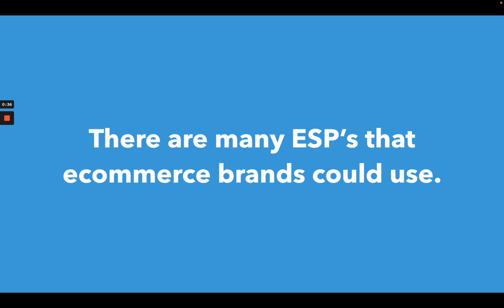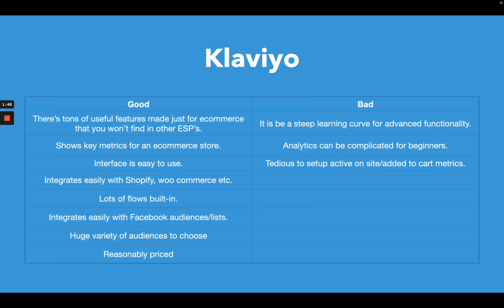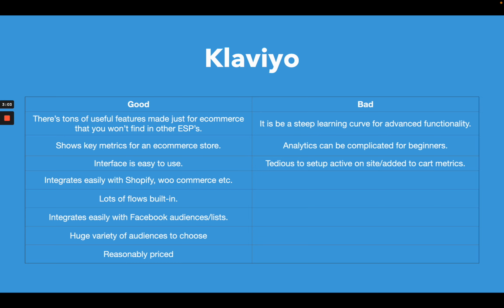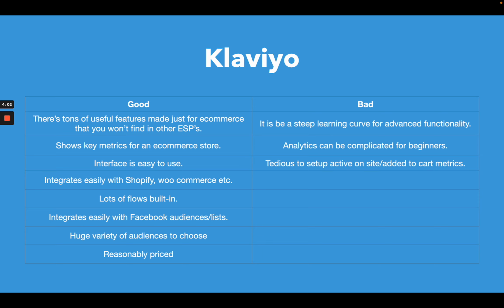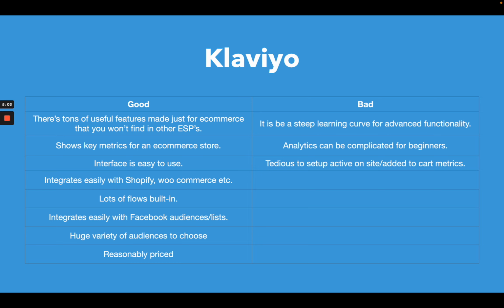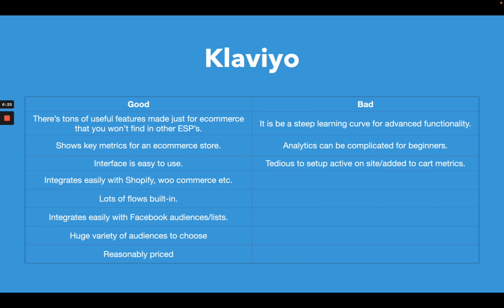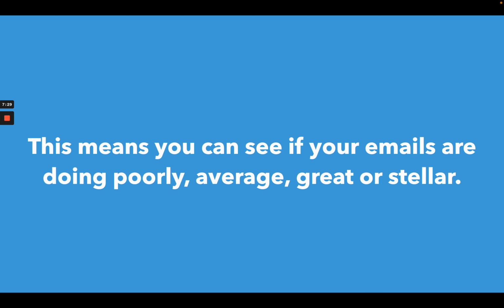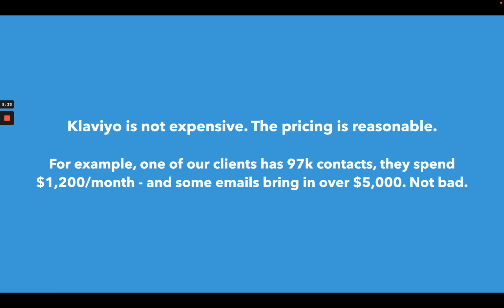Is Klaviyo the best email software for e-commerce brands?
Book a time to discuss your store's email marketing with me

Corey